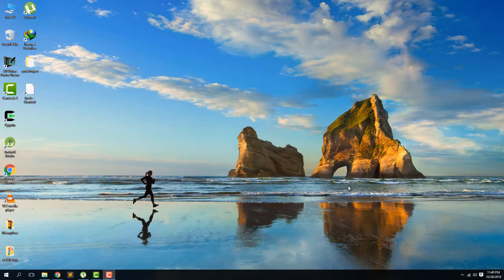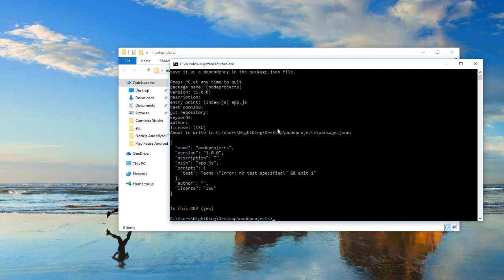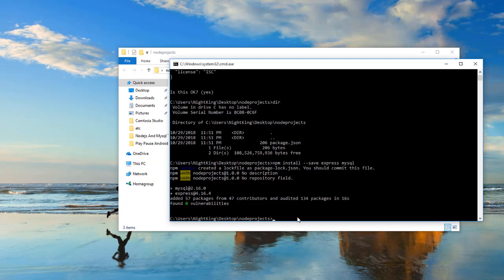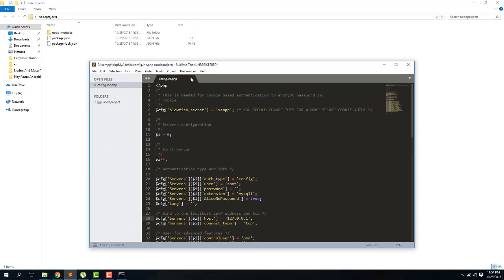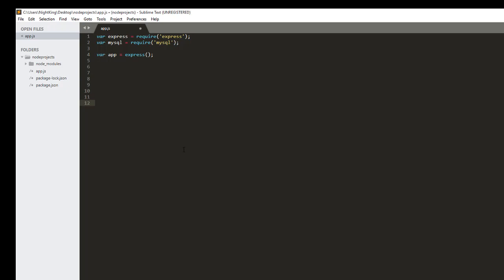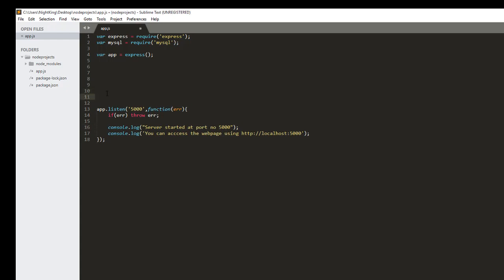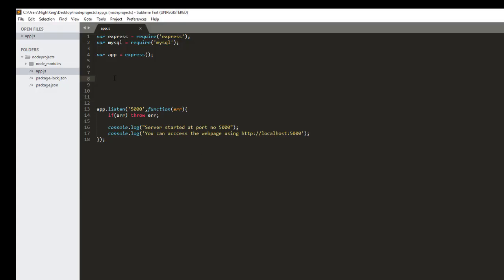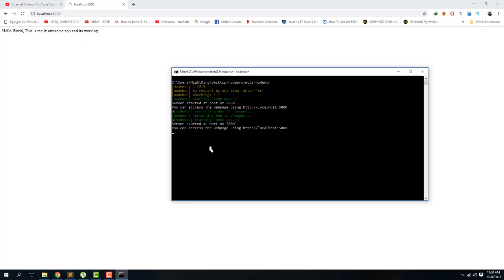Nodejs With MySQL and Express Tutorials | Creating First Node App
Part - 3 Of Nodejs With MySQL and Express Tutorials series.
In this part of the video we are going to
1. Setup Node Project in System
2. Install Node Packages using npm
3.  Creating our first Hello world app

And also we are going to create simple node server and run this app in our local system.